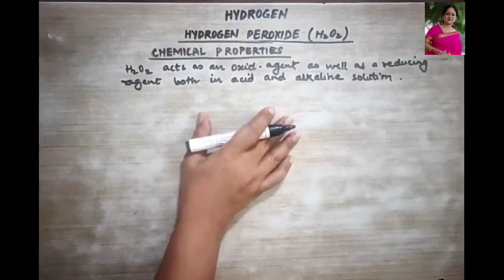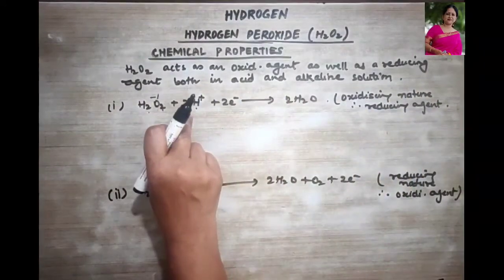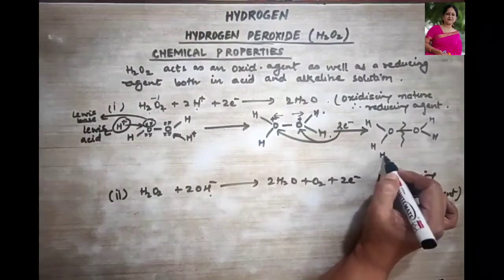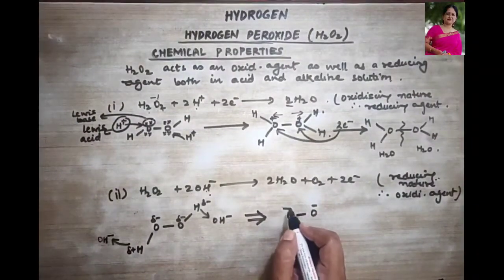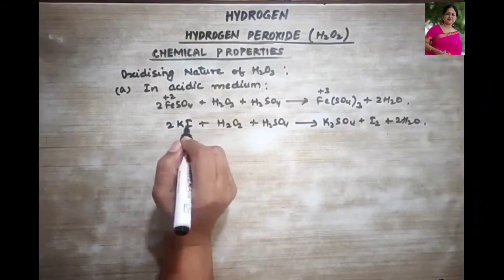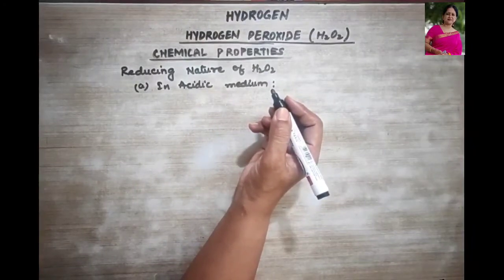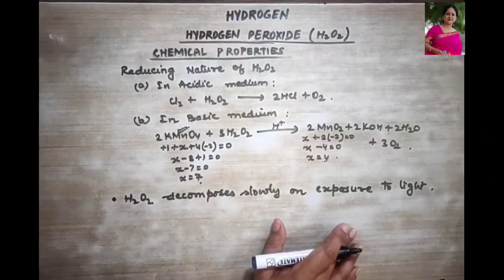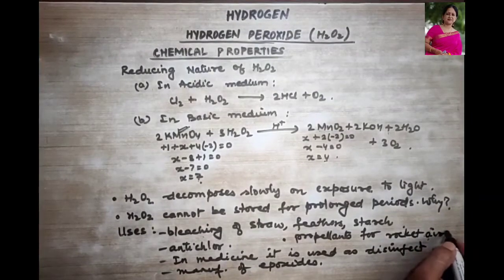HYDROGEN,CLASS 1️⃣1️⃣ᵗʰ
ᵈᵃʸ ⁶